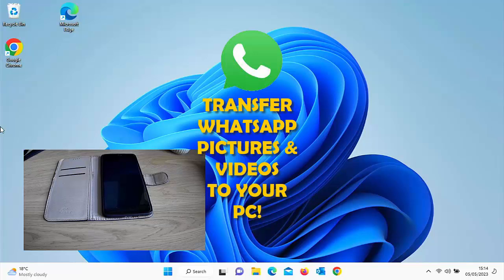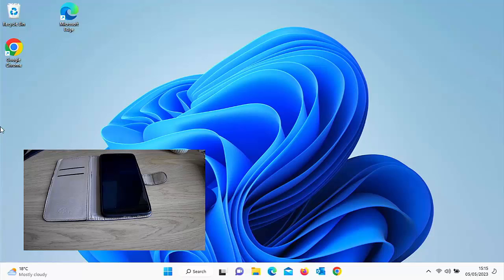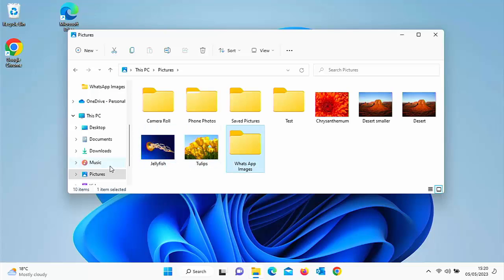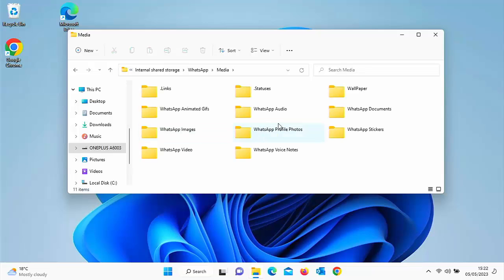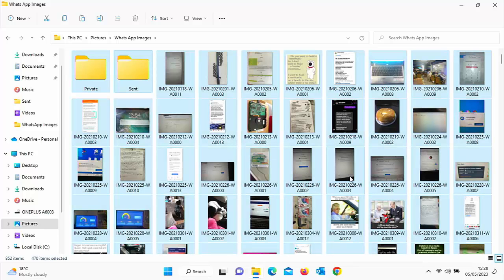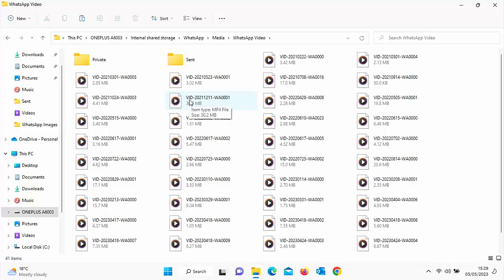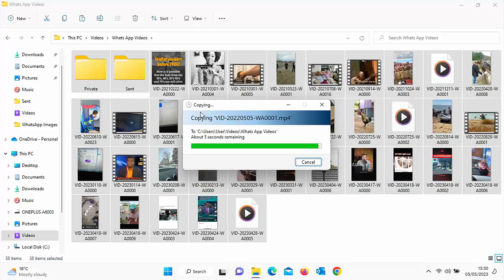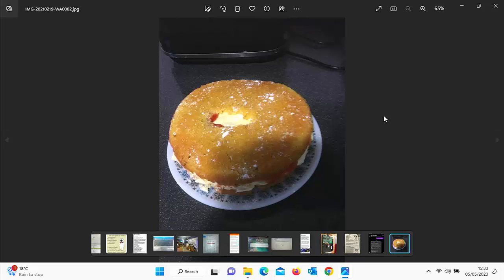🟢 How To Transfer WhatsApp Pictures and Videos to your PC - No Software Required 🟢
This video shows you how you can transfer your WhatsApp Photos & Videos to your Computer with No Software.